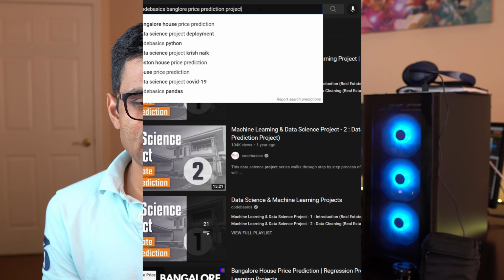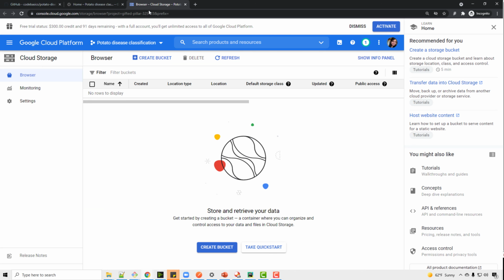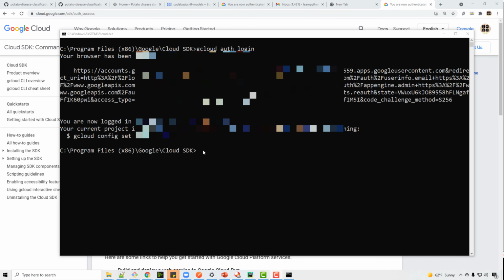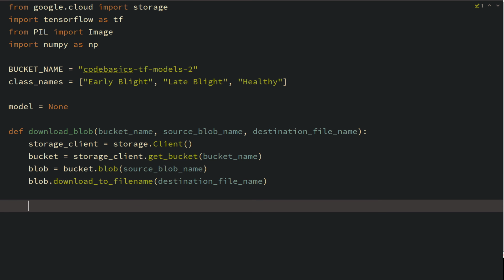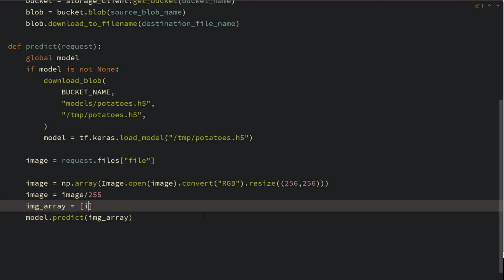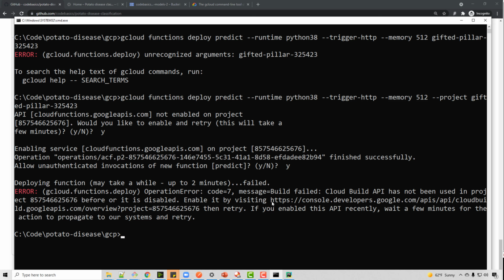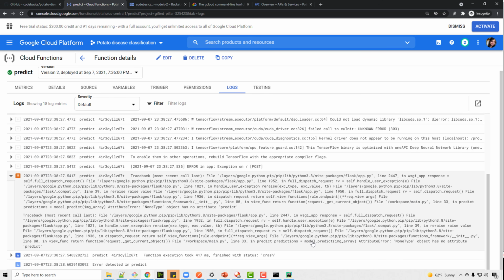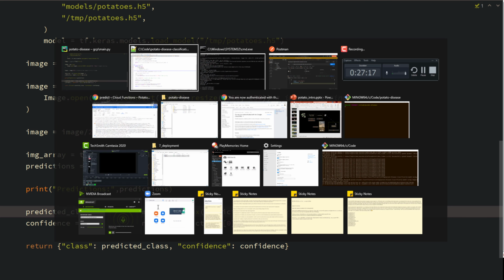Deep learning project end to end | Potato Disease Classification - 7 : Model Deployment To GCP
We will deploy our trained model on Google Cloud Platform (GCP) in this video.

Do you want to learn technology from me? Check for my affordable video courses.